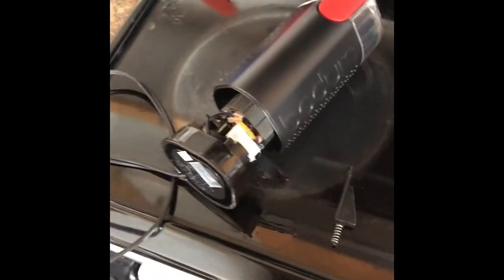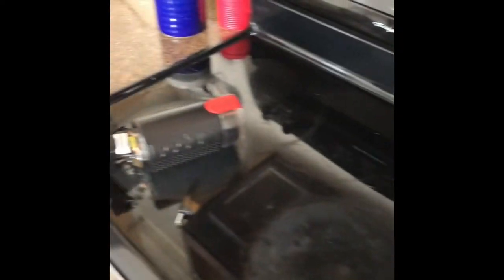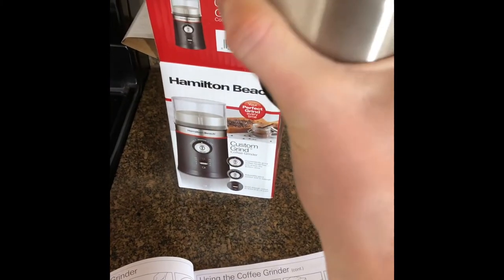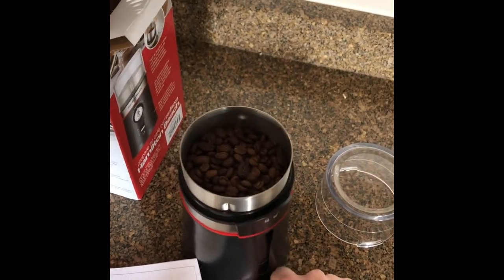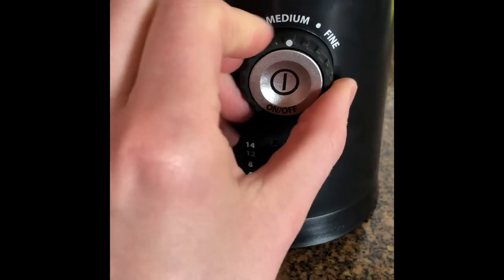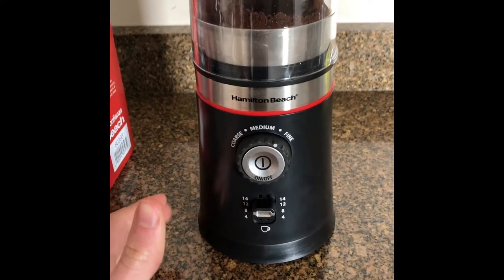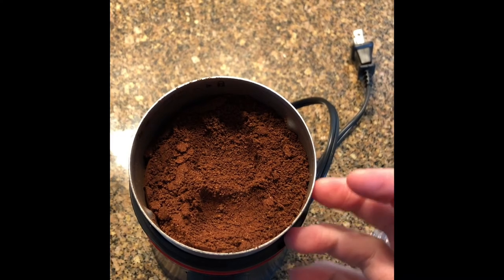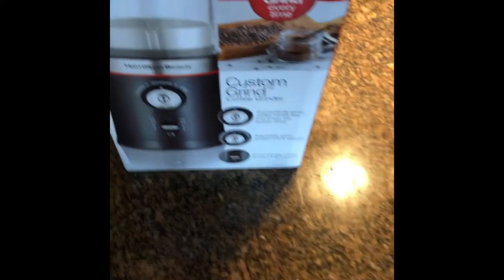Hamilton Beach Custom Coffee Grinder Review. Save money by grinding your own coffee!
This is definitely a step up from the bodum grinder.  I love the setting options and being able to press one button and letting the grinder do its thing!